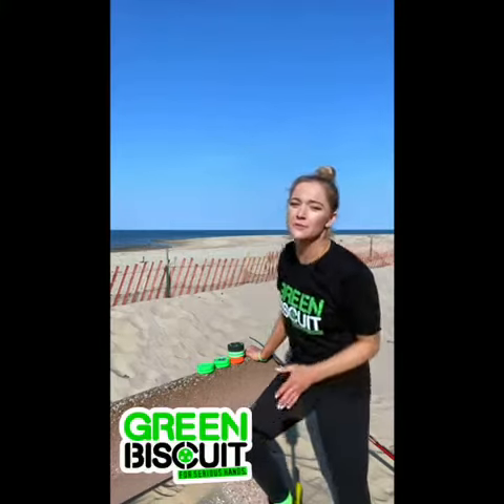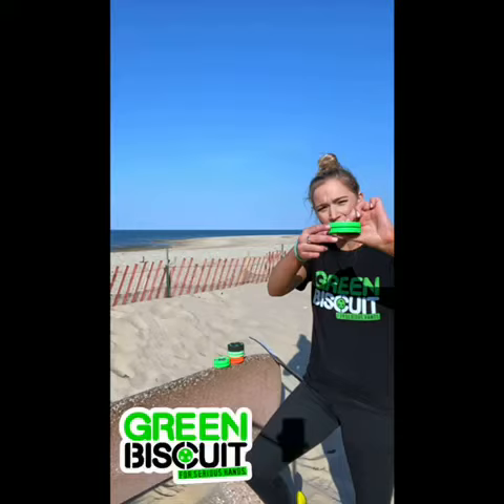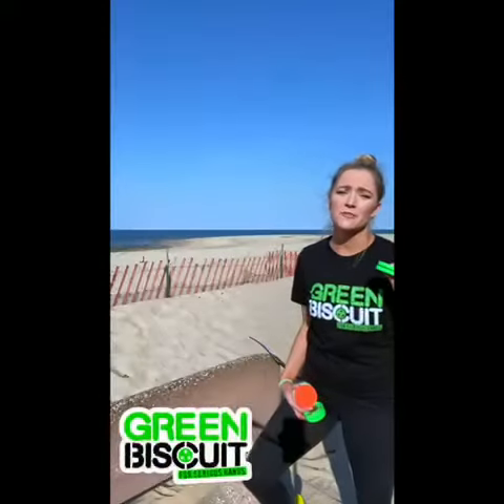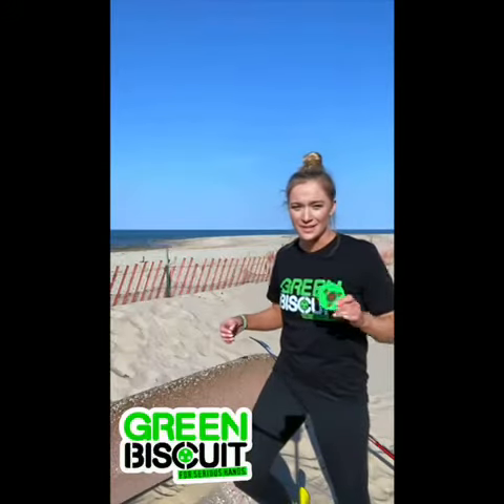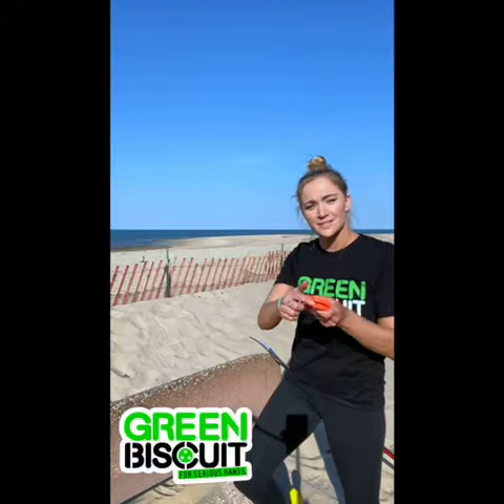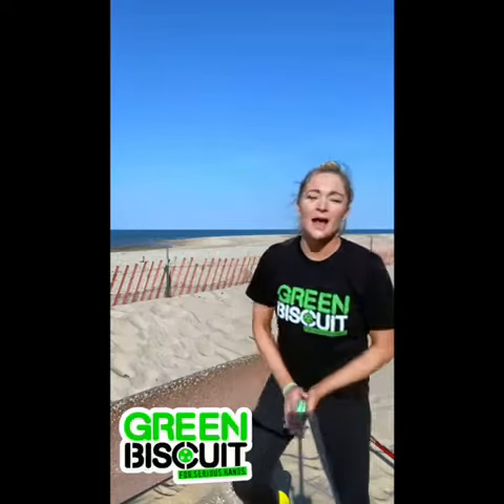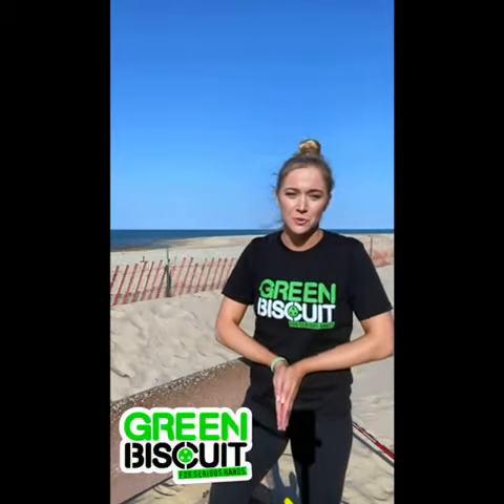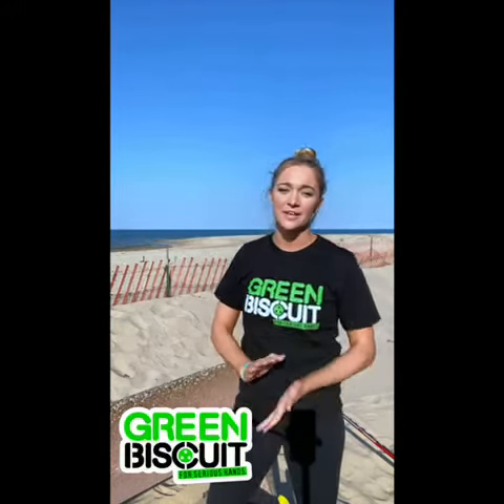Green Biscuit Overview of Our Pucks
A brief overview of all of the off-ice hockey pucks that we offer. Whether you want to practice stickhandling, passing, shooting or need pucks for playing an actual roller hockey game, we have you covered.